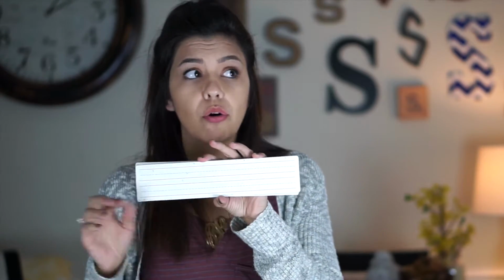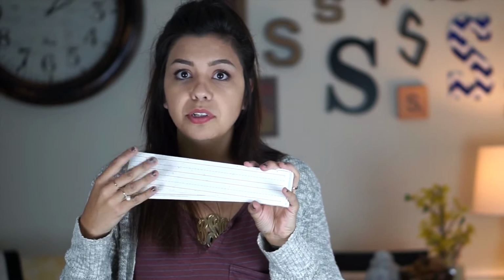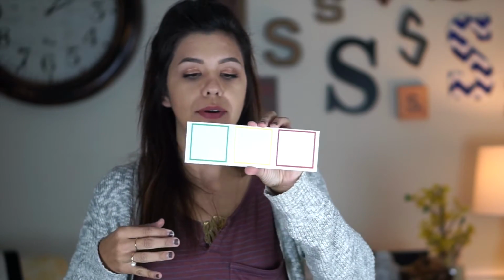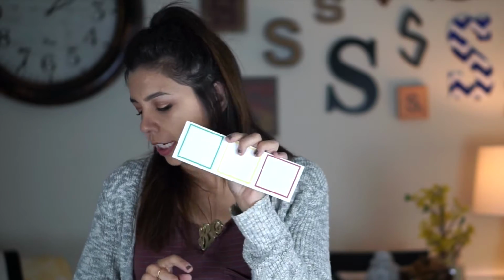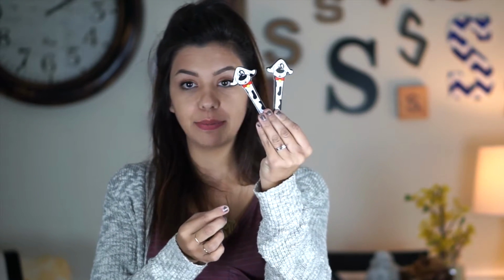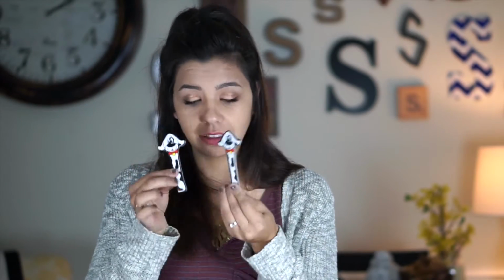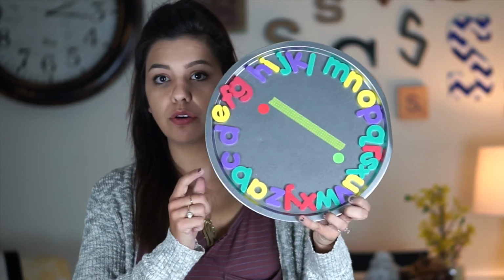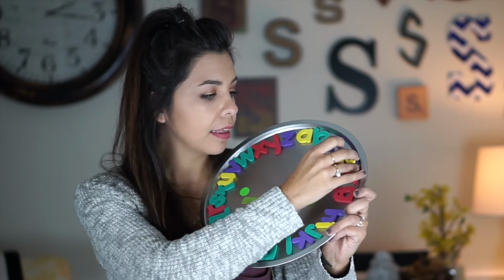Classroom Must Have Items: Small Group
Today I am sharing my top items that I grab during my reading small group lessons. Many of these items can be used across various grade levels or tweaked to fit your kiddos' needs.

PRODUCTS FOUND IN VIDEO
magnetic letters
Push On/Off light

CHECK ME OUT AT MY OTHER SOCIAL MEDIA SITES